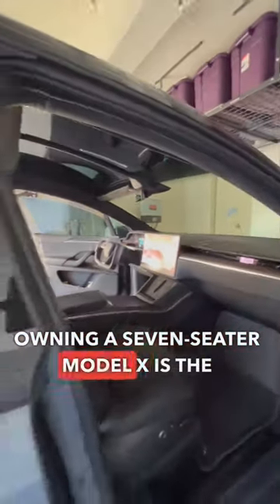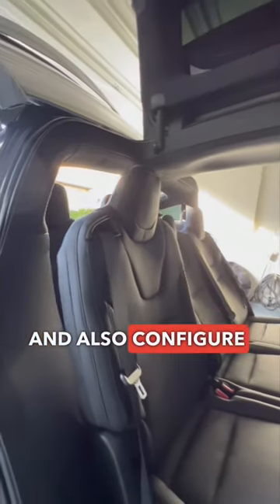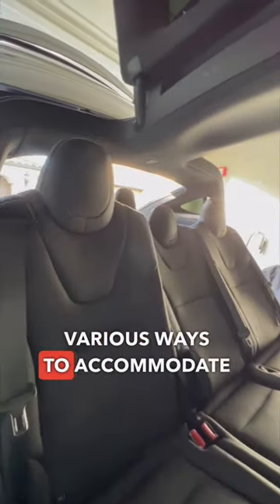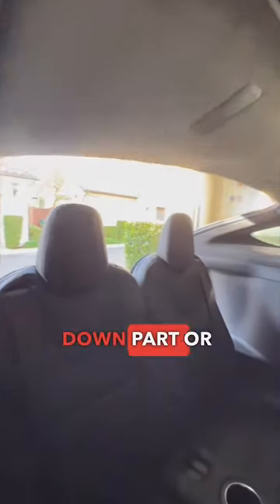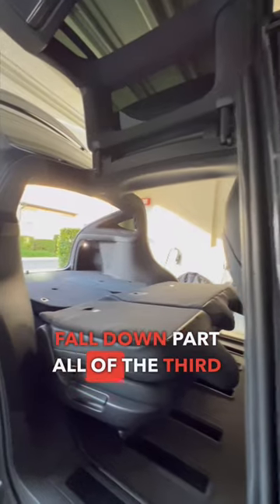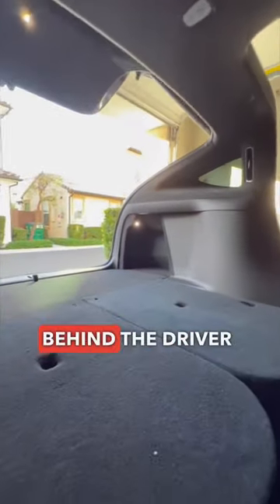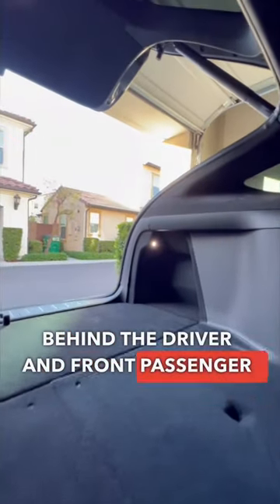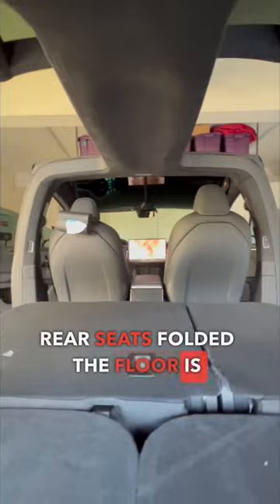Tesla Model X - What are the benefits of the 7-seater?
What are the benefits of the 7-seater?

Tesla Model X Accessories:
👉Under Seat Storage bins (Topfit)
👉Floor Mats (3D MAXpider)
👉Front Screen Protector (Spigen)
👉Rear Screen Protector
👉Diono Monterey 2XT Latch 2-in-1 Booster Seat
👉Diono Solan 2XL Backless Booster Seat

We are a participant in the Amazon Services LLC Associates Program, an affiliate advertising program designed to provide a means for us to earn advertising fees by advertising and linking to Amazon.com and affiliated sites.